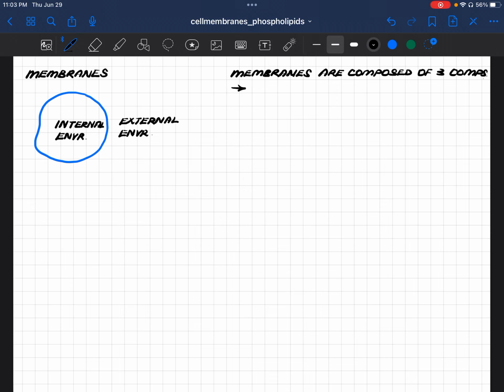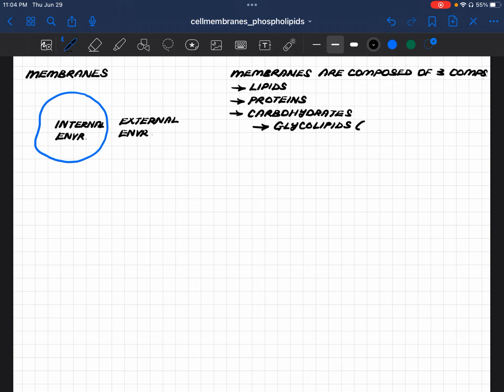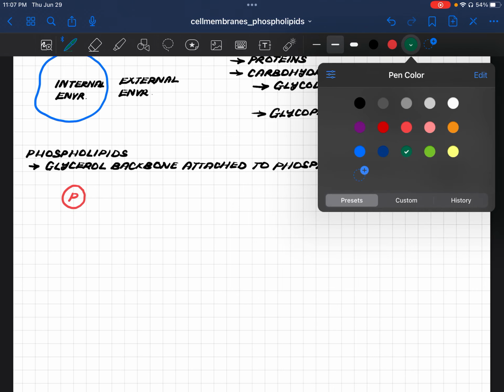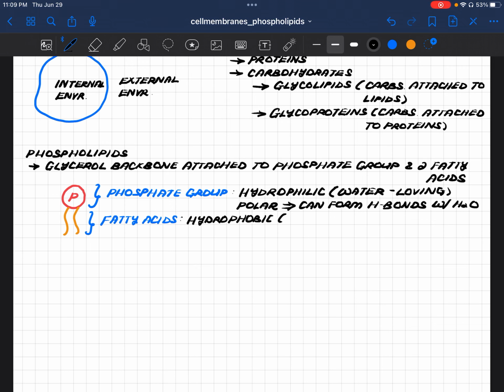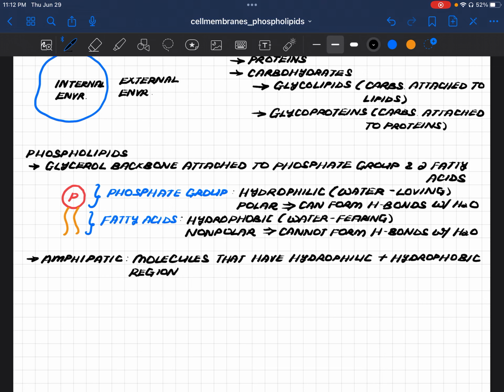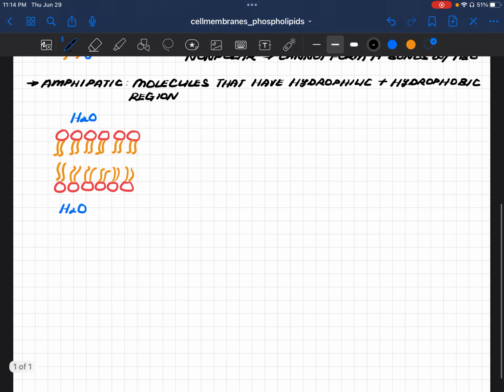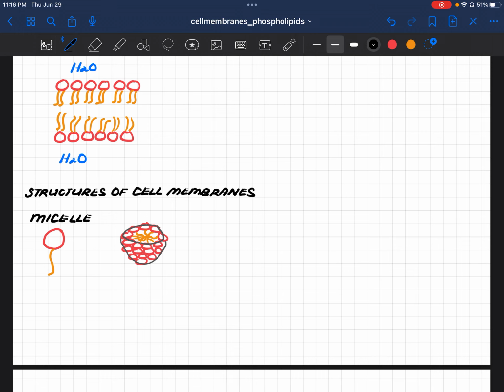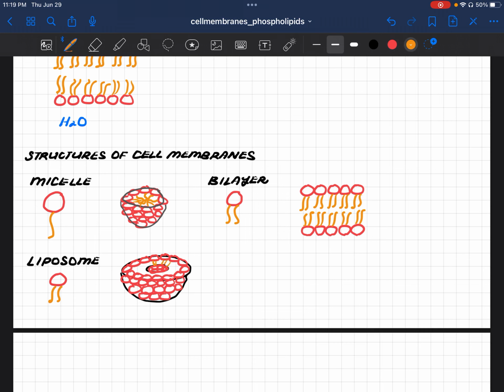Biology: Cell Membranes, Phospholipids, and Membrane Structures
In this video, I review the basic structure of cell membranes. This video covers:
👉 components of cell membranes
👉 structure and chemical properties of phospholipids
👉 arrangement of lipids into membrane structures